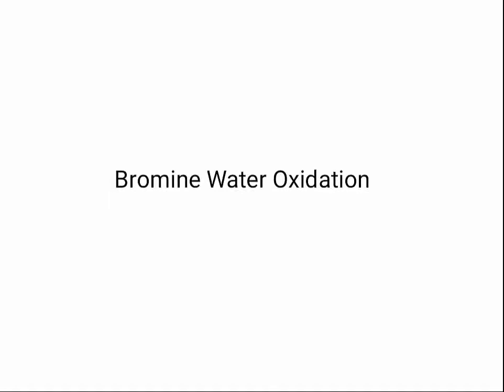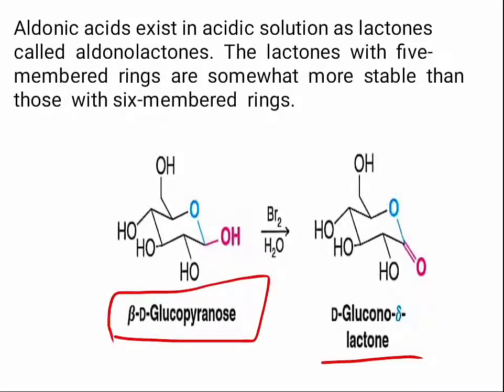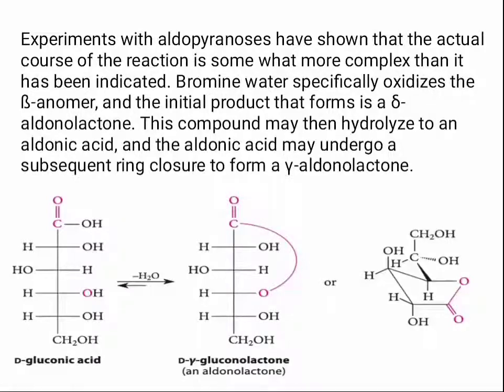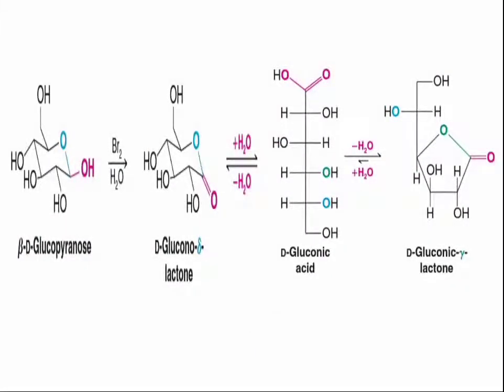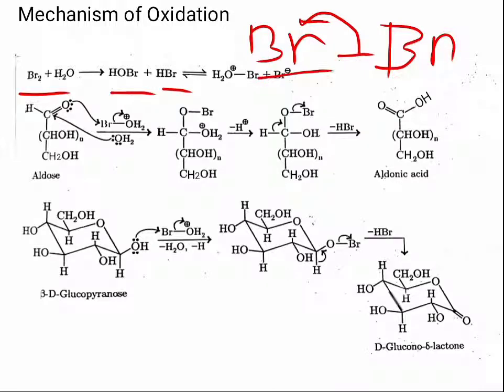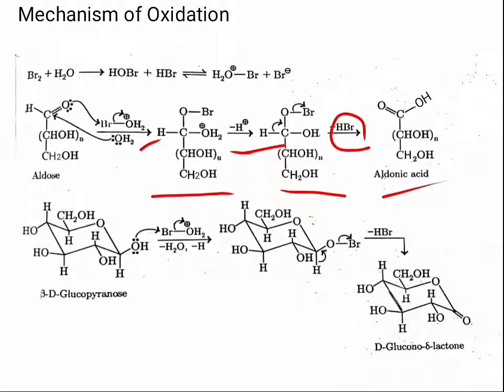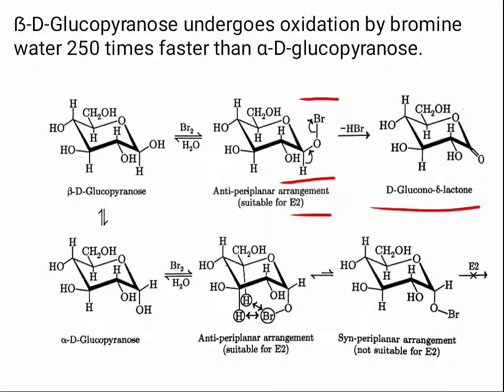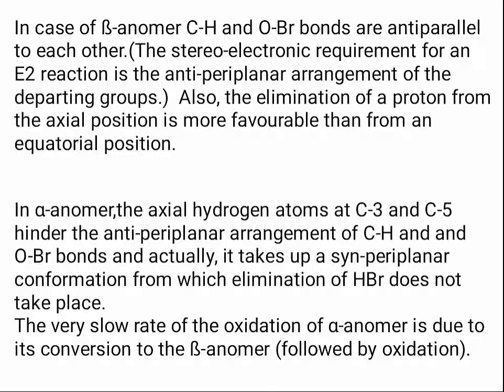Oxidation of Aldoses by Bromine Water with detailed Mechanism